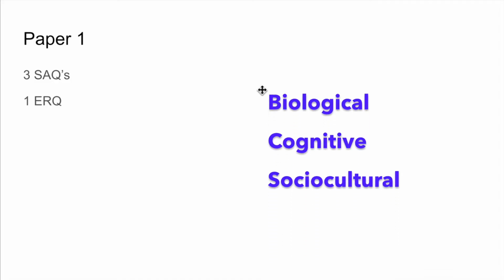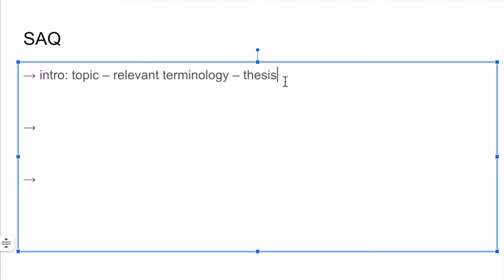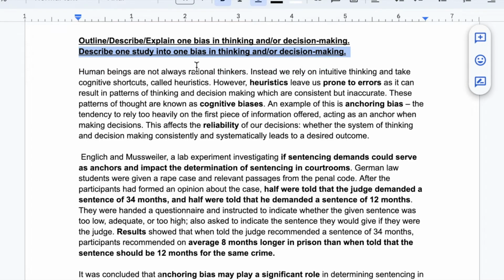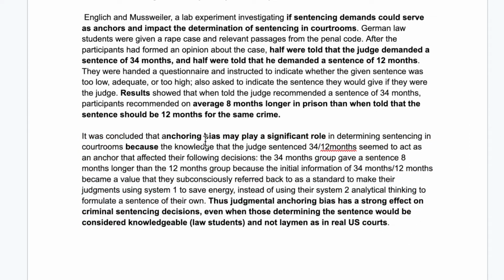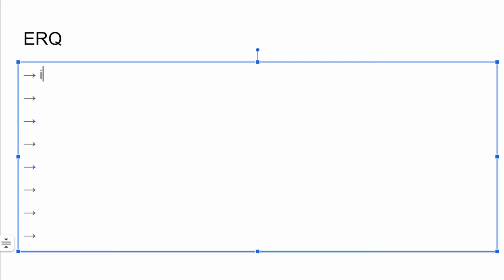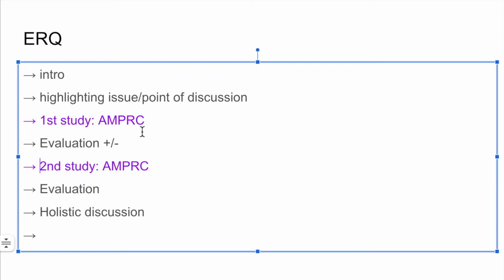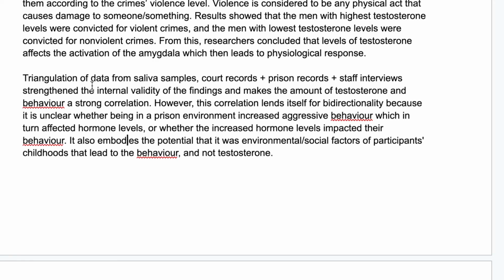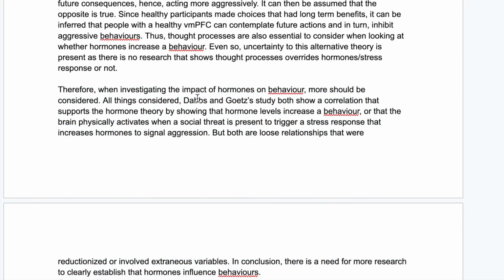IB Psychology – How to Paper 1 (with sample SAQ & ERQ!)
Forgot to mention: The difference between HL and SL for paper 1 is that HL students will have to study the HL extension topics for the ERQ, while SL students don't.